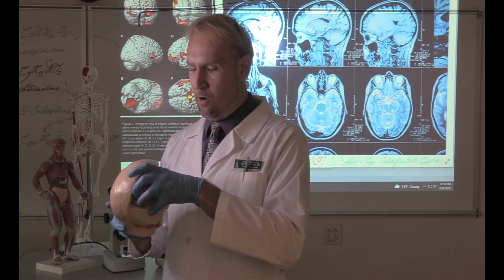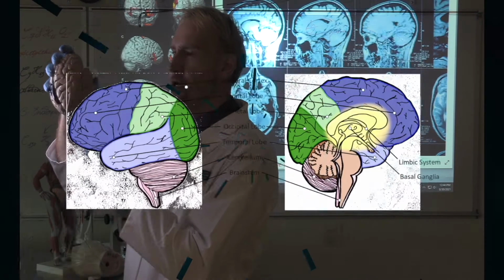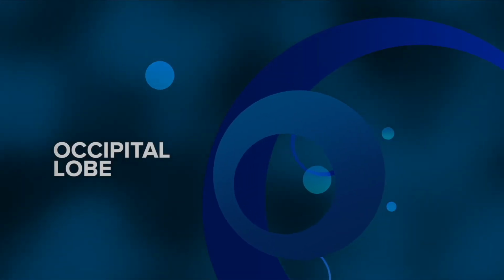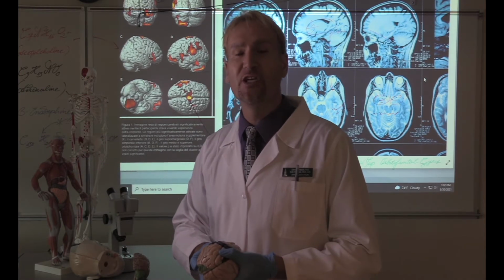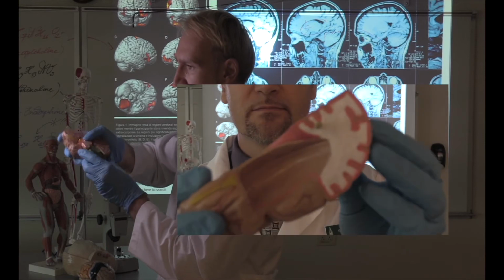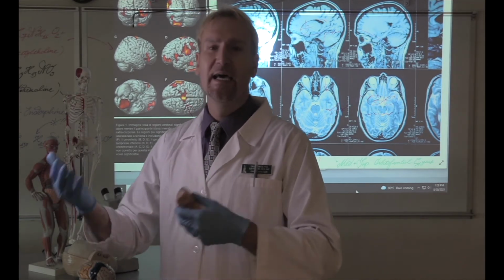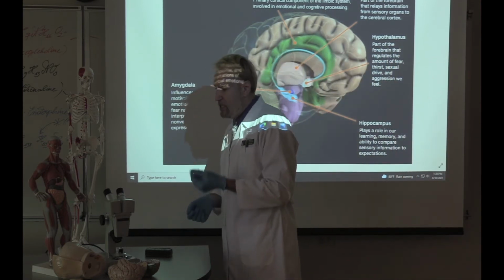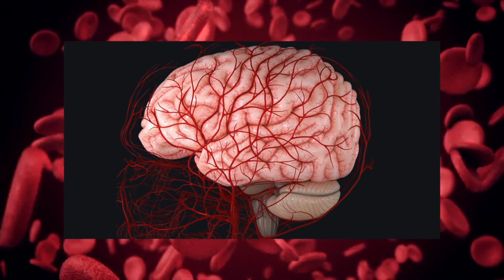Week 3: Neuroanatomy / The exact science of the hard matter (Critical Neuroscience)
Course: Critical Neuroscience - The Mind-Body Connection
Institution: University of Vermont
Lecture: Week 3: The exact science of the hard matter
Topics:
0:00 Introduction
02:30 Sagittal Section: Anterior / Posterior
07:18 Central Sulcus & related areas
8:50 Synapses + Pain (perception)
16:17 Occipital Lobe
21:30 Temporal Lobe & Transcendental Factors
26: 40 Broca's & Wernicke's
26:50 Basic structure & overview of neural transmission (neuron, axon, etc.)
29:00 Forebrain, Midbrain, Hindbrain -  a quick comparison
34:39 HPA axis & Stress response
35:11 Review of the Limbic system (again)
39:45 Spinal Cord example (V cervical vertebra)
42:29 Blood supply to the brain & I.V.A.R. acronym
50:00 Concluding remarks (pneuma, etc.)